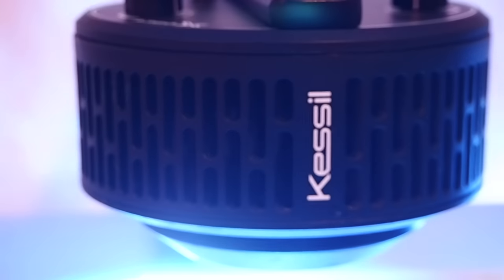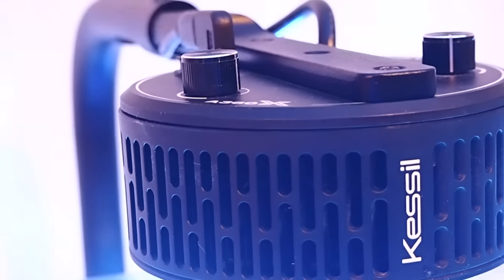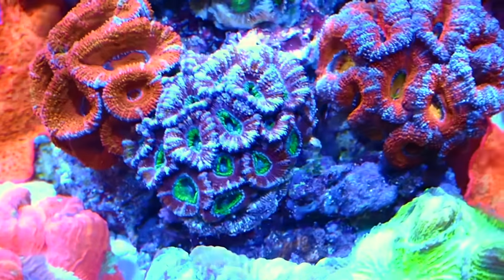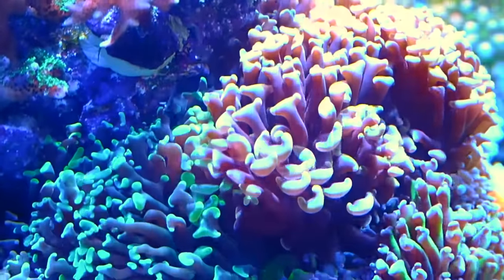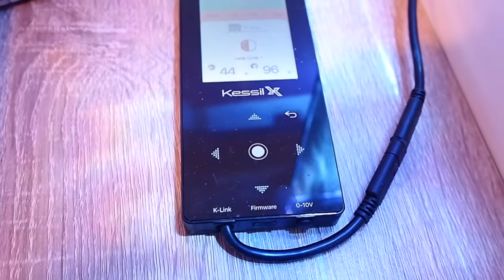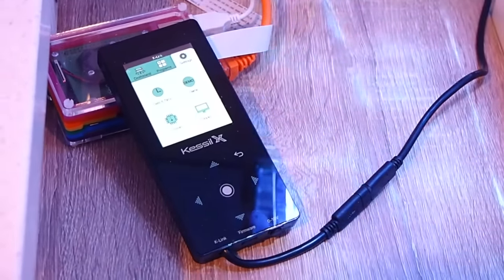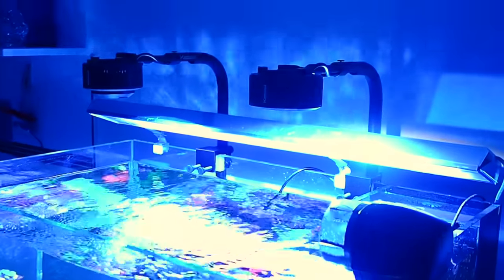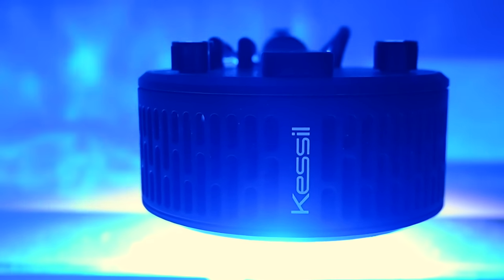Switching to Kessil - 3 Month Review of the A360X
My 3 month review of the Kessil A360X, the transition my tank has gone through and the results I have seen over this 90 day period!

I got my Kessil A360X's at Reef Galleria Aquarium and Cafe in South Melbourne. If you go there and mention Reef Nerd, they are offering a special discount for the next month!